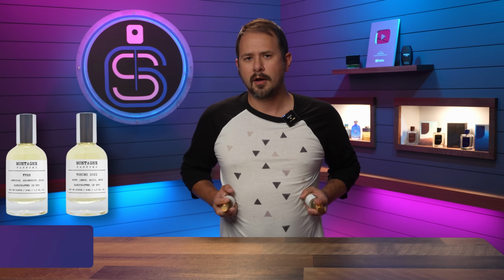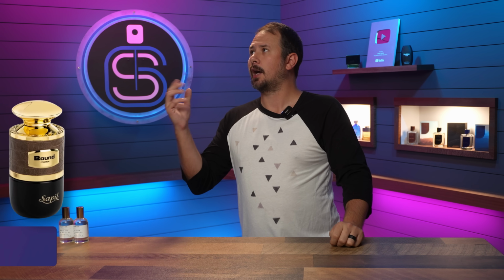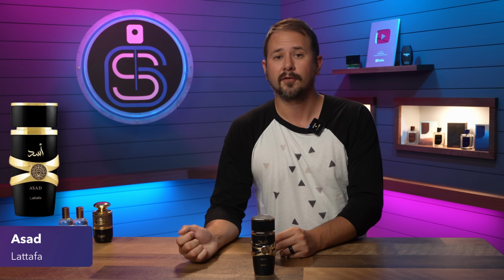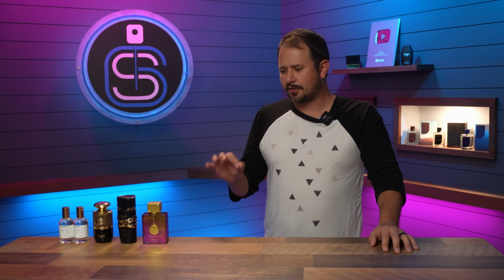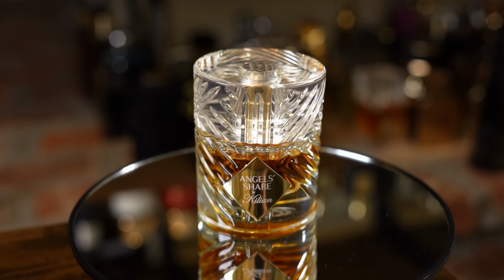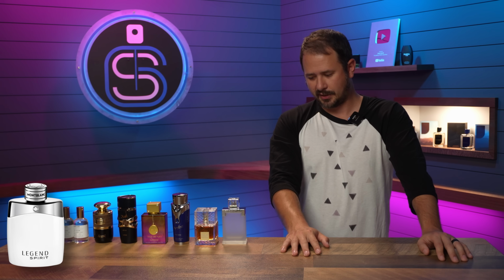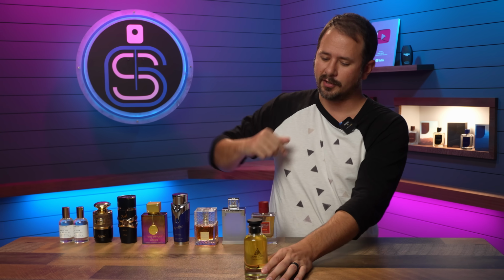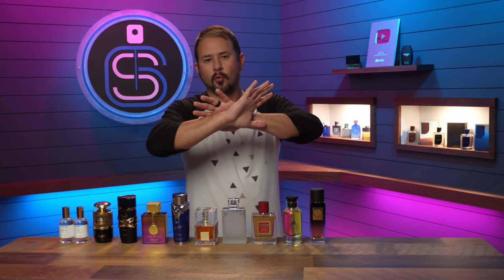10 Awesome Clone Fragrances That Are Worth EVERY PENNY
Hey friends, today I've got 10 cheap clone fragrances that are worth every penny.  These are some of the best of the best.

CODE ASHTON20

10 FRAGRANCES WITH AMAZING DRY DOWNS